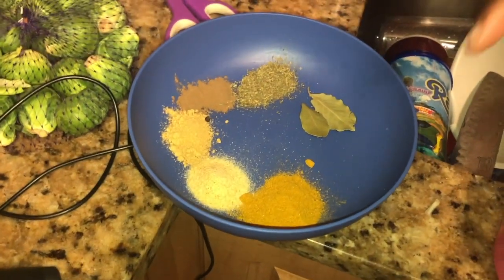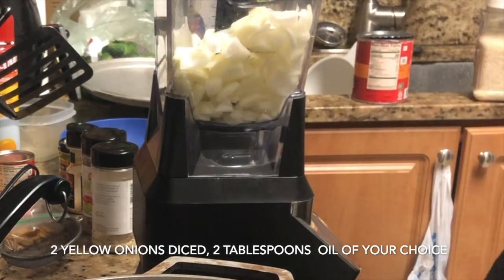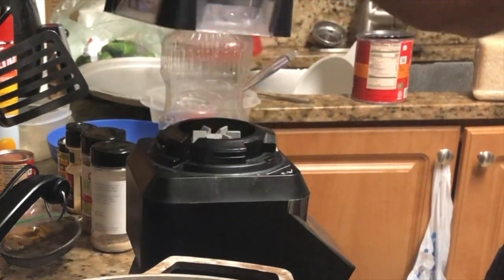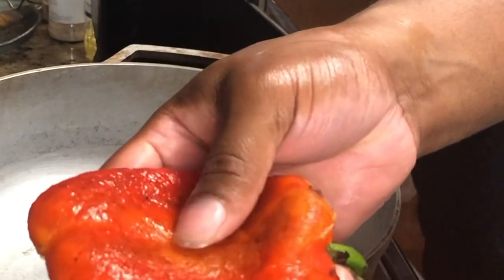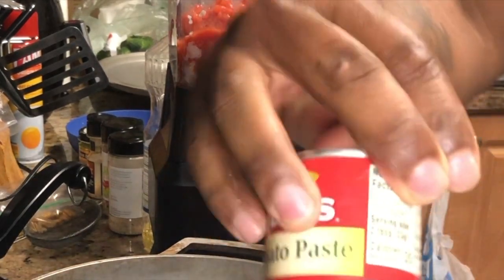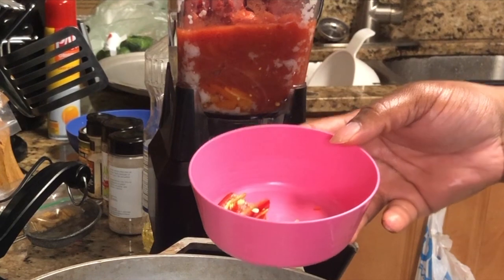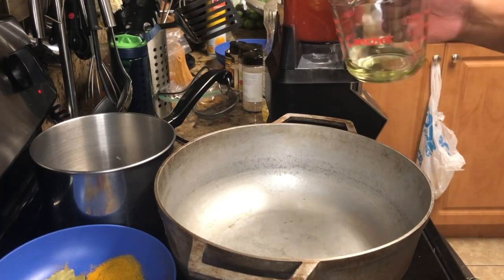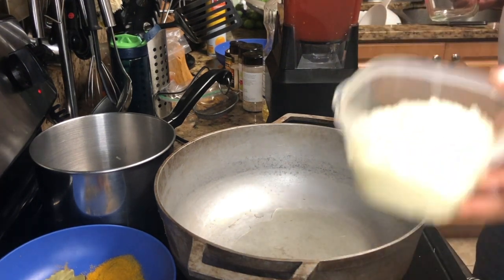How to make Jollof Rice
In this video I will show you how to make Jollof Rice. This rice is a Nigerian dish and is very delicious.

Follow mw on Instagram: BurningwithBern